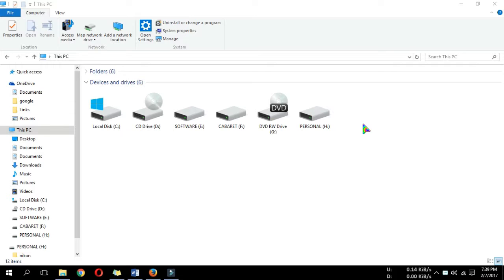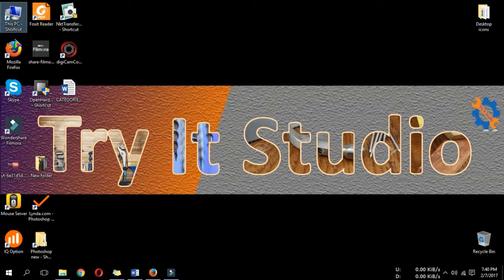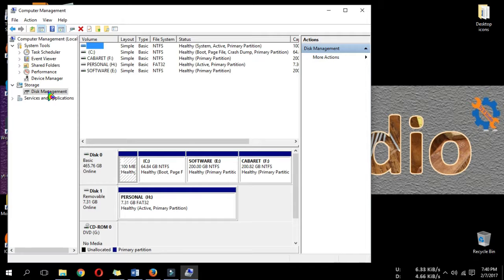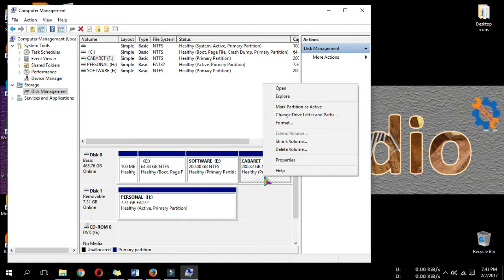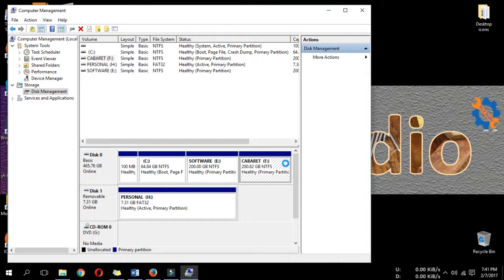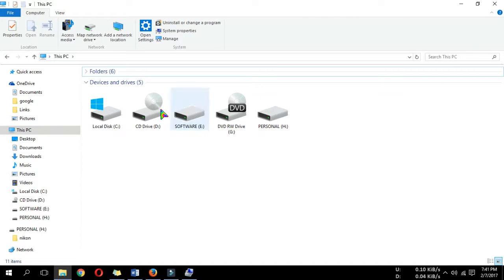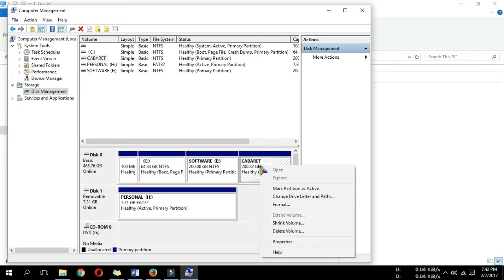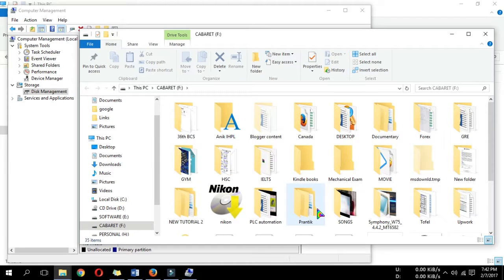How to Hide/Unhide Hard Disk Drive - No software needed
You can hide any hard disk drive partition from showing on your my computer dashboard by following this method and secure your data. This will help you to protect your personal data  from other users.